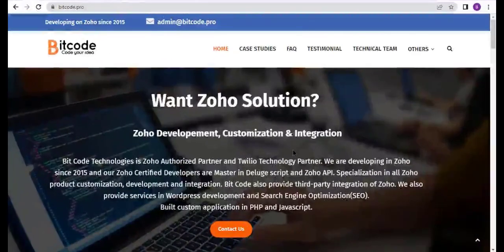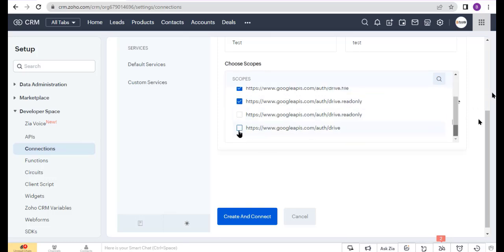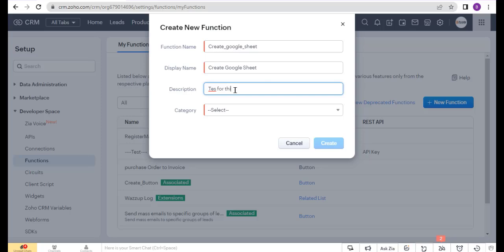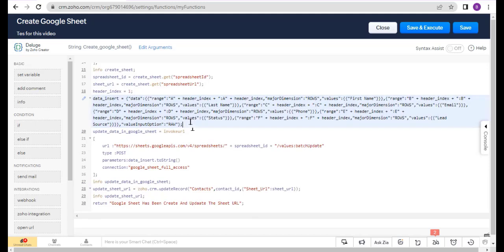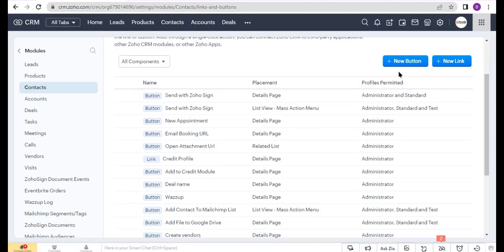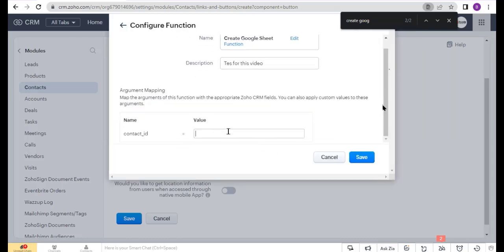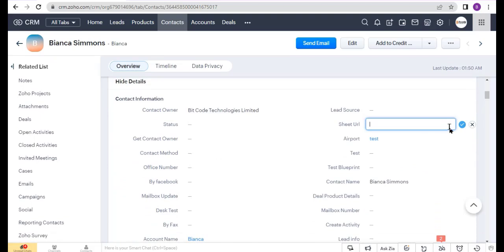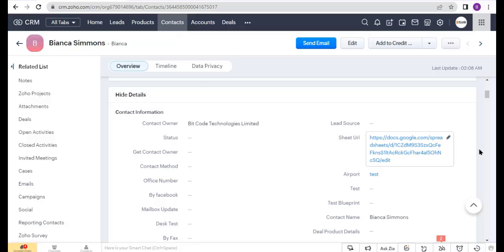How to Create a Google Sheet Integration With Zoho CRM by Button